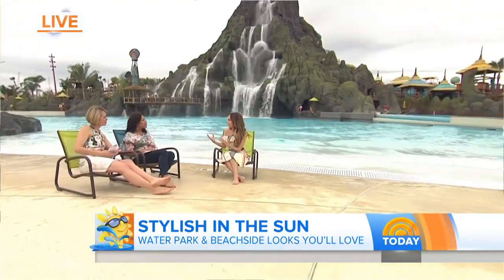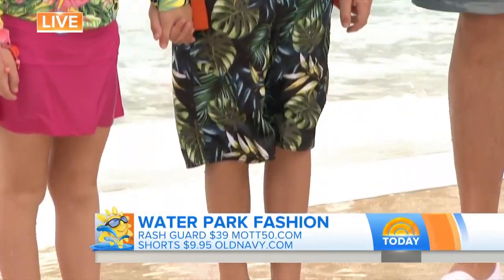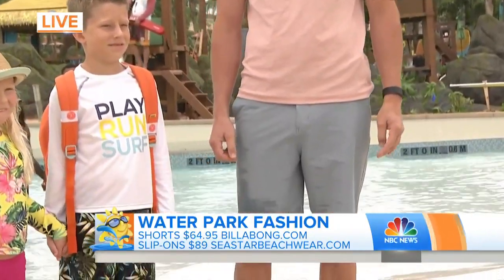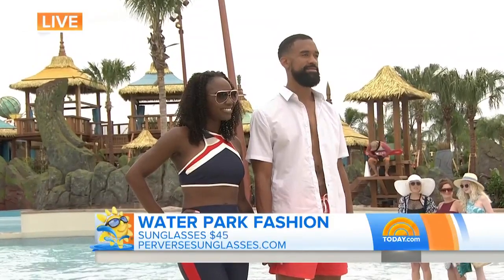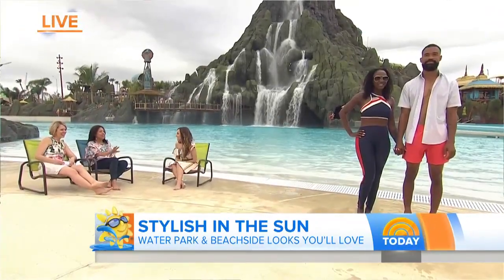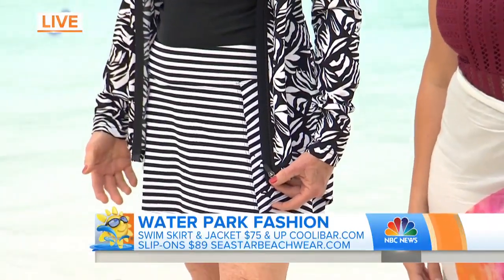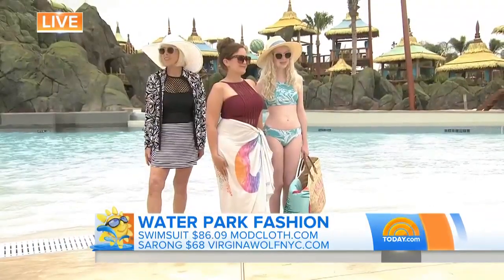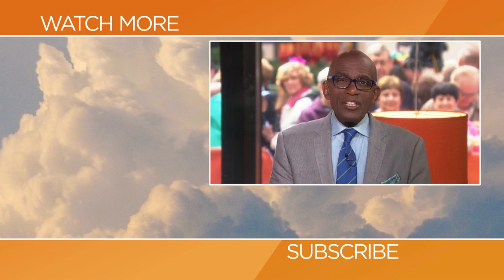Beachside Looks That Stand Up To Water And Sun: Quick-Drying Shorts, Waterproof Shoes | TODAY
TODAY contributor Lilliana Vazquez joins TODAY’s Take at Universal’s Volcano Bay to share styles that are functional for the water and sun alike, including Billabong shorts for Dad that dry in minutes, leggings from Summersalt that are made to get wet, and waterproof shoes.